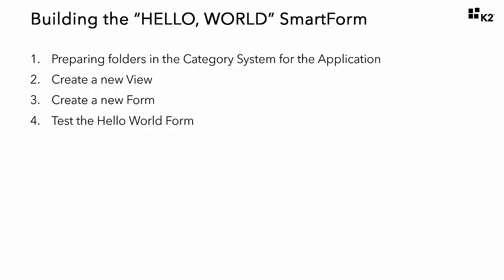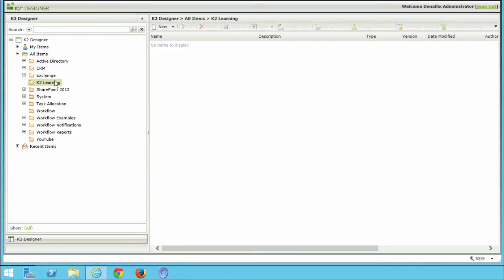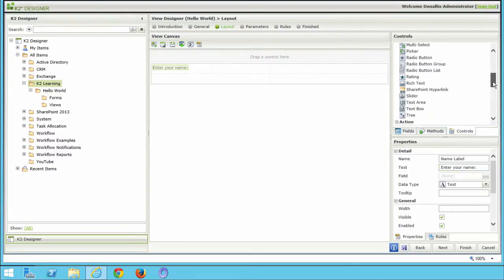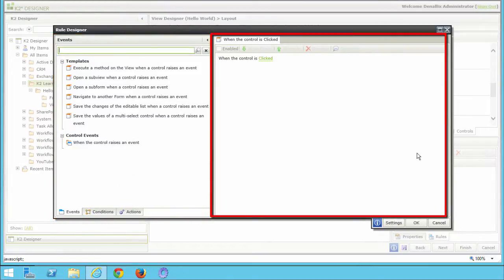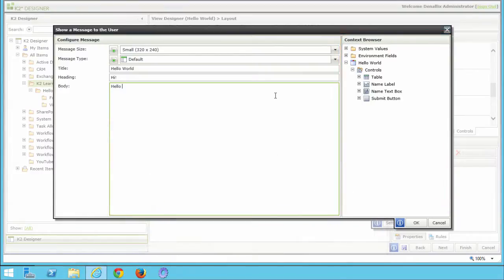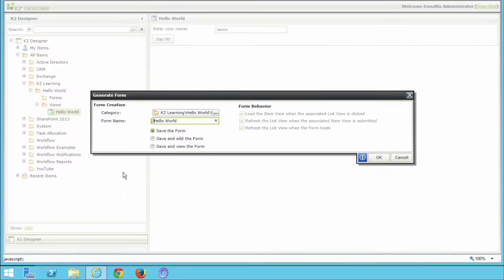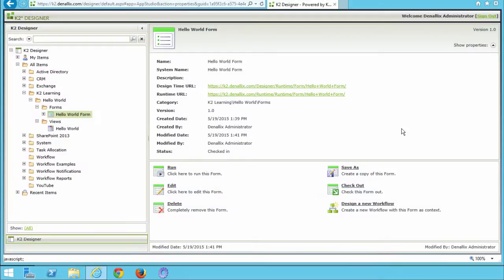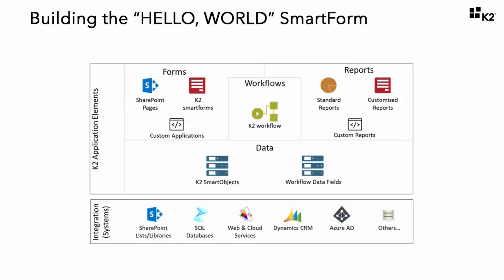K2 Tutorial: "Hello, World" SmartForm - Build